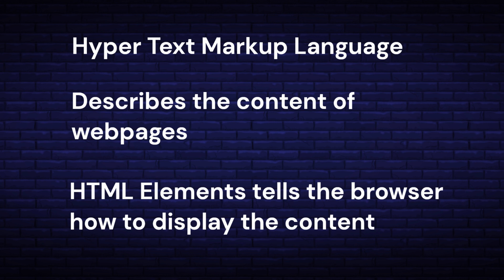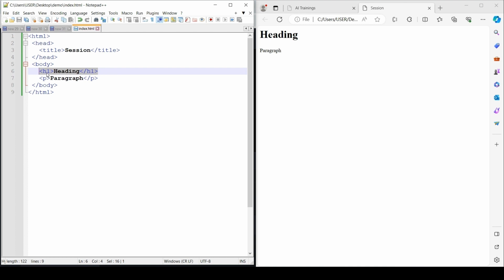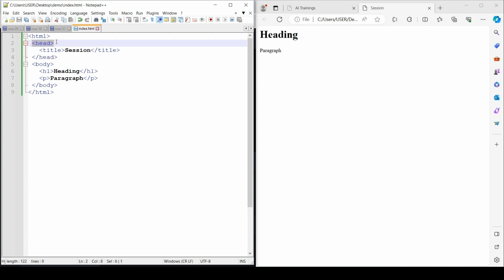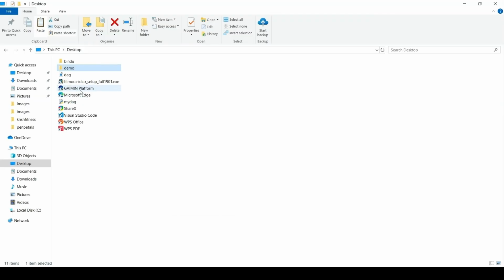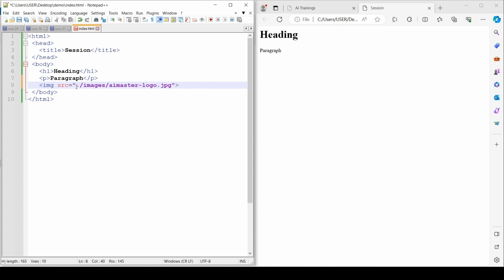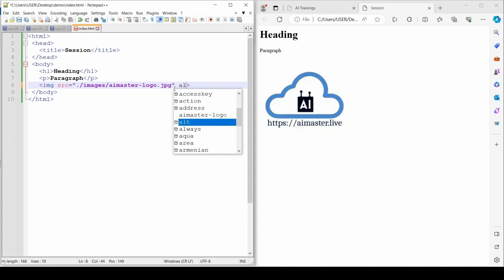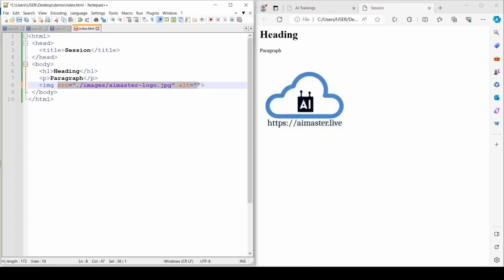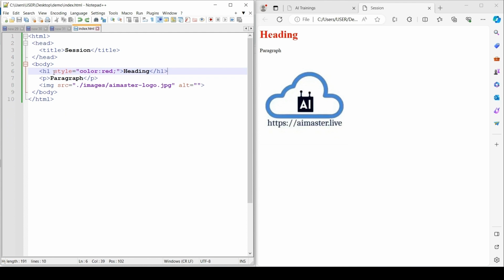HTML elements and HTML attributes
Front End/ Web Development Course. Introduction of HTML is the previous video. In this video I explained about HTML Elements and HTML Attributes.